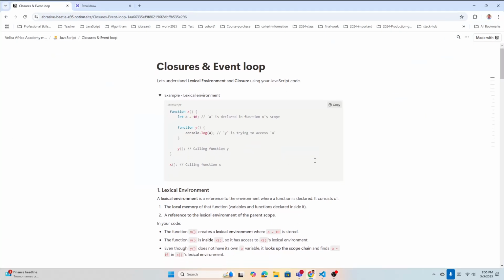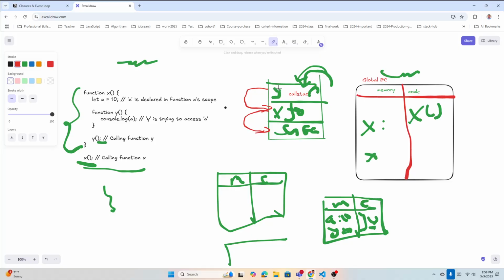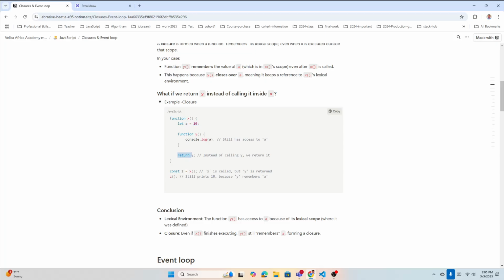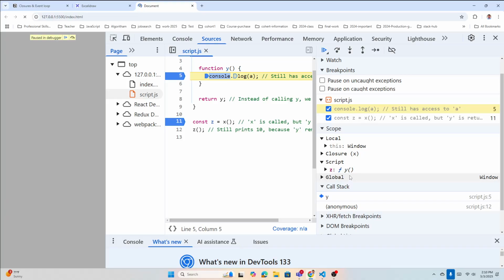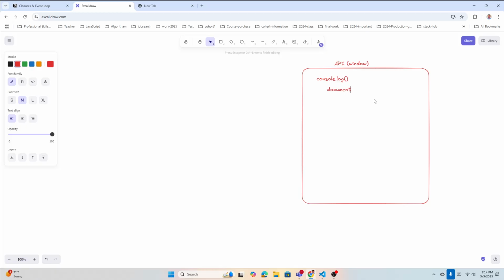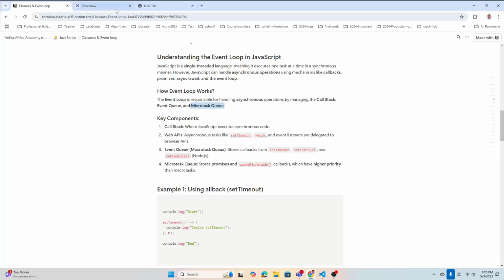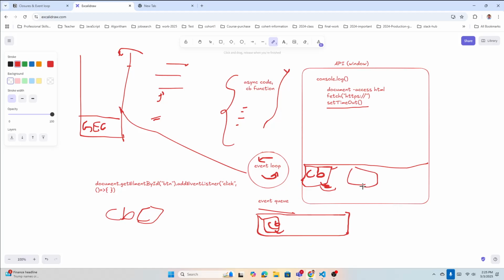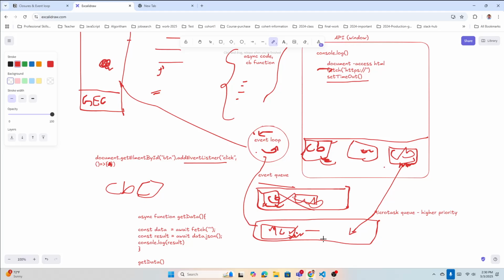js closure event loop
Javascript basic programming, lexical environment, closures, event loop